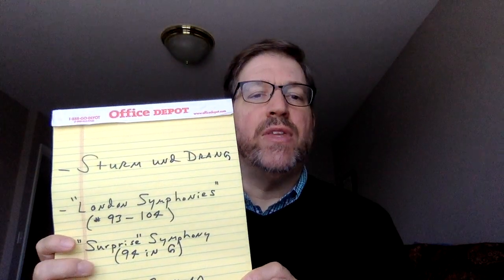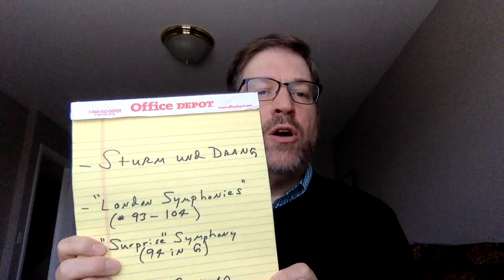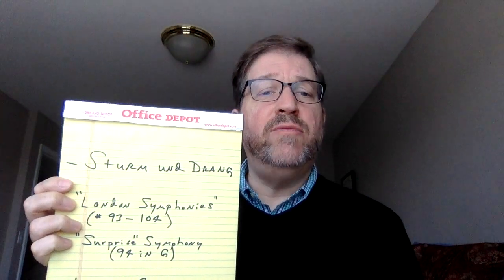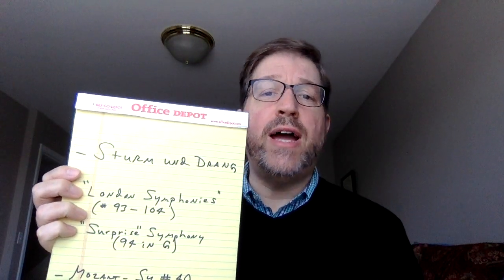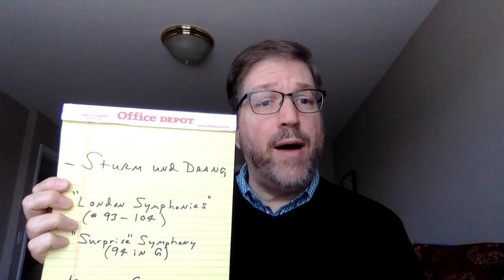MUS 212 Video 2: Late Classical Symphony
An introduction to the late Classical symphony.